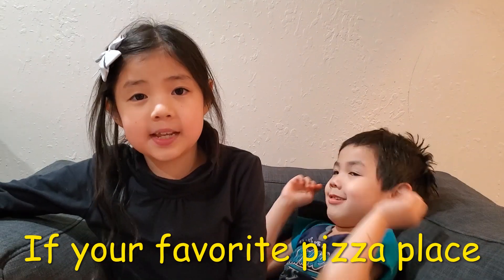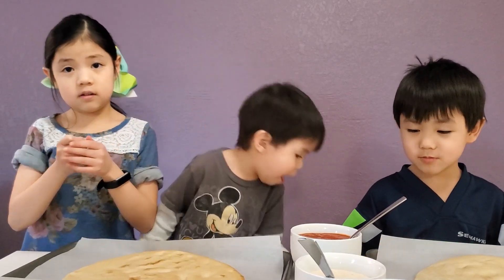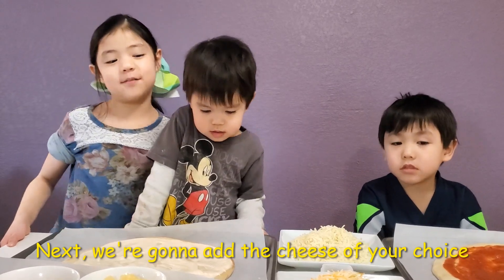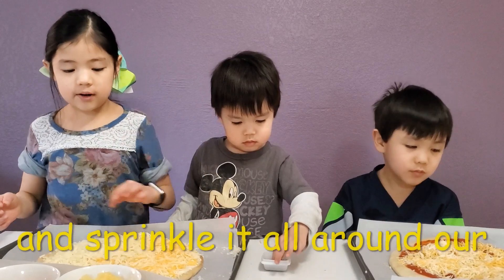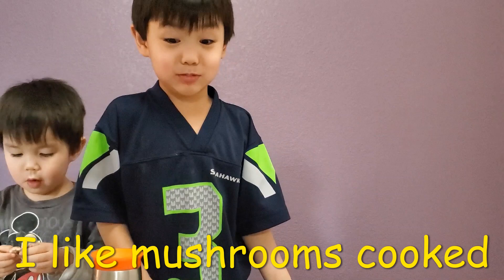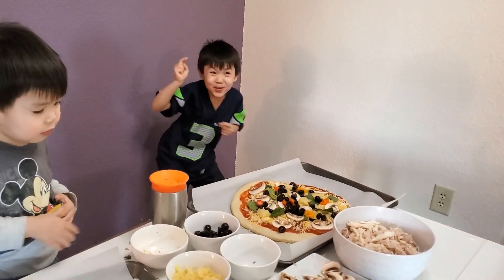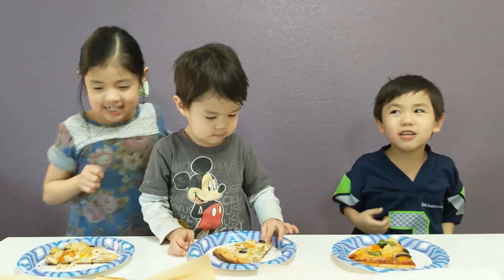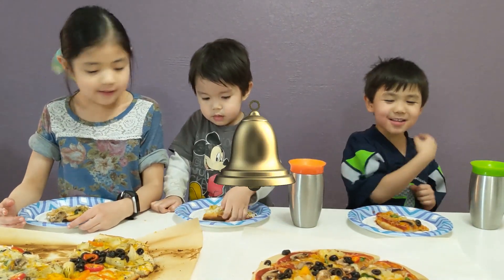How to Make Pizza! | With Emma, Ethan, and Aidan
If your favorite pizza place is closed because of the Coronavirus disease (COVID-19), then watch this video to learn how to make your own pizza at home!

Hey, we're the Chang Gang! There are 10 of us, so there's always something crazy or exciting going on. We love spending time together, laughing and just having fun! Our videos give you a glimpse into the life of our big happy, and sometimes chaotic, family.